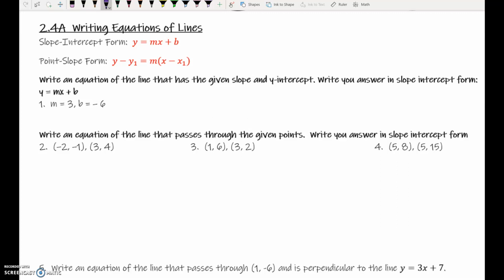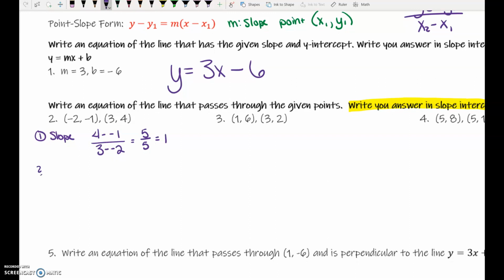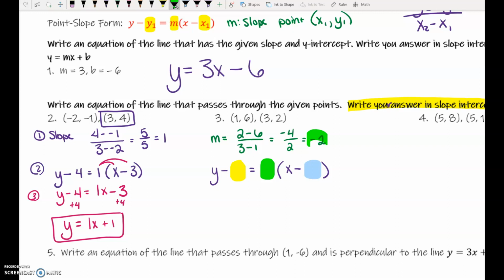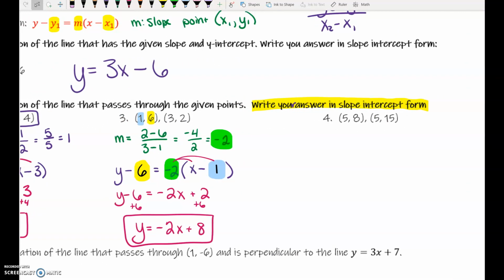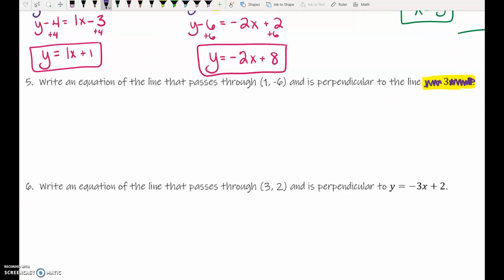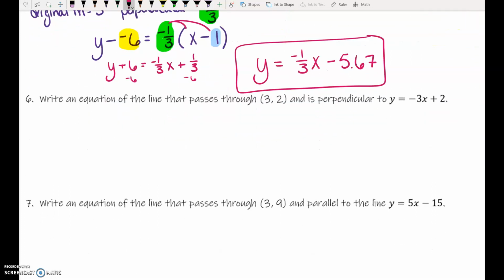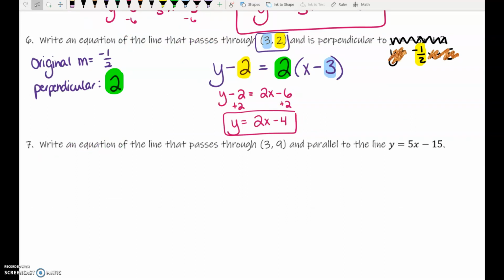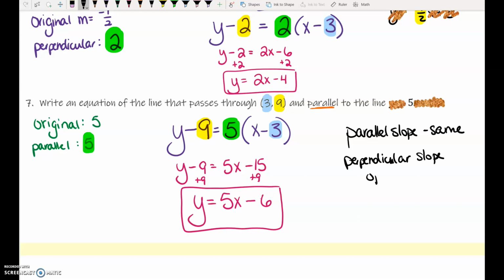A2 B2.4 Writing Equations of Lines